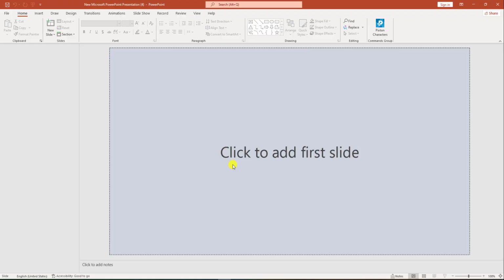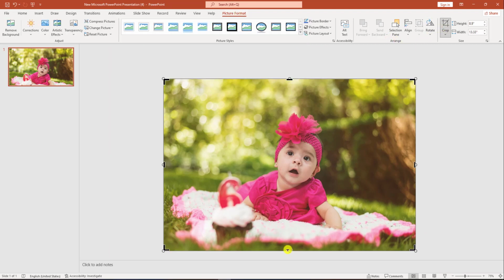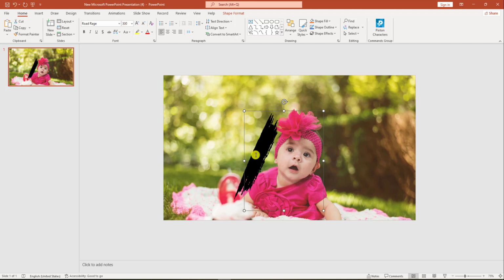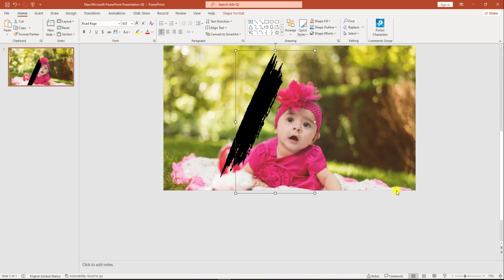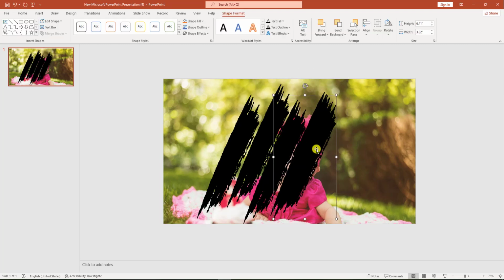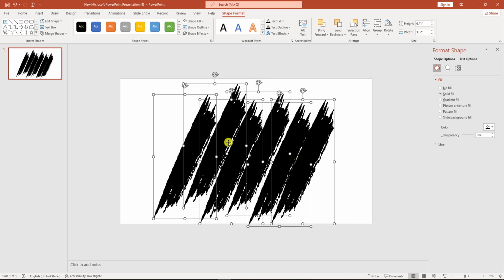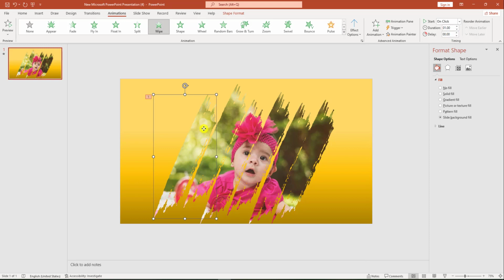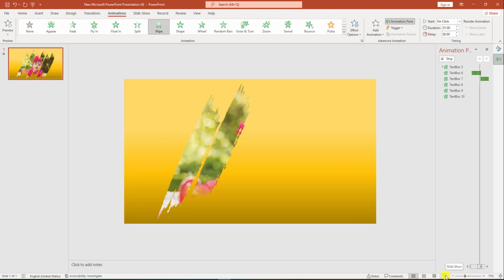Paint Brush Effect Animation in Microsoft PowerPoint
Paint Brush Effect Animation in PowerPoint

In This Tutorial, I Will discuss how to insert paint brush shapes in Microsoft PowerPoint. We will also discuss how to use road rage font easily. After Watching This Video, you will Be an Expert in making an amazing brush animation in Microsoft PowerPoint with The Help of Online Education 360

Chapters
00:00 Brush Effect Animation Slideshow
00:09 Video Introduction
00:20 How to insert Picture Background in PowerPoint
01:20 Inserting Brush Effect Animation in PowerPoint
04:37 Final Slideshow and Ending Description